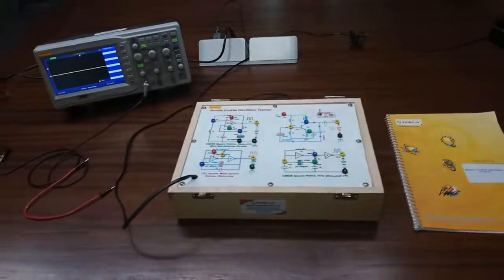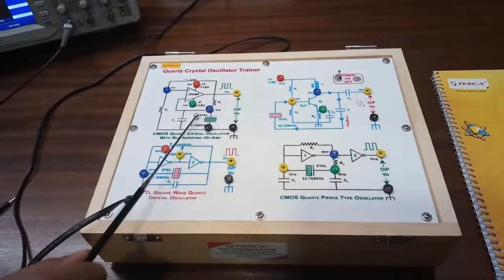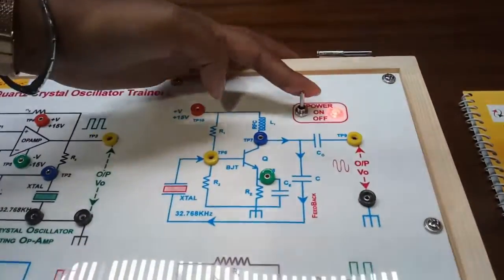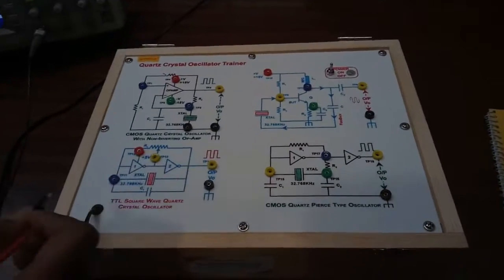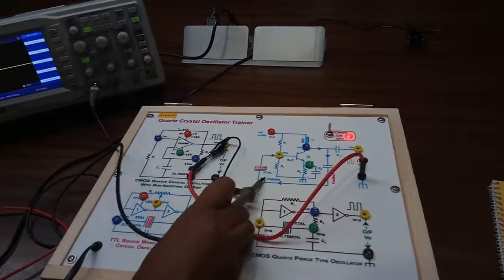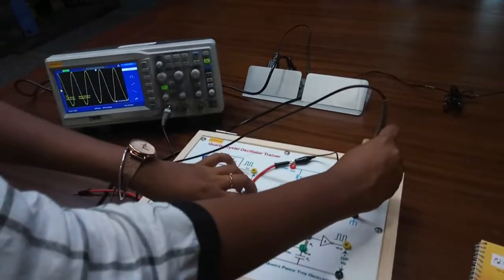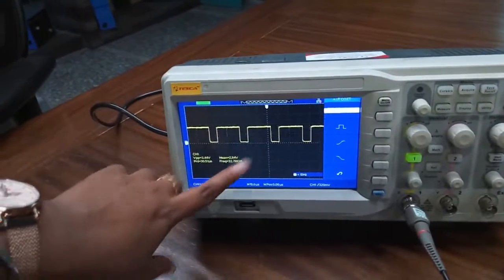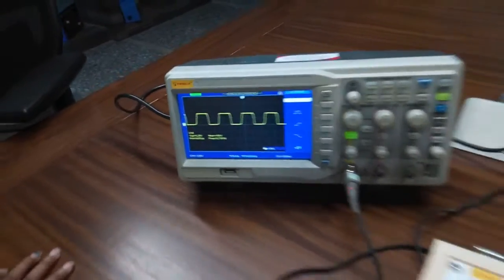Quartz Crystal Oscillator Explained || Tesca 181933558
In this video, we described Quartz Crystal Oscillator Trainer.